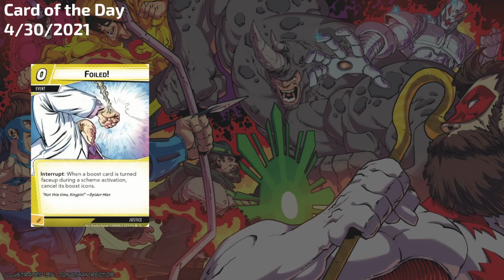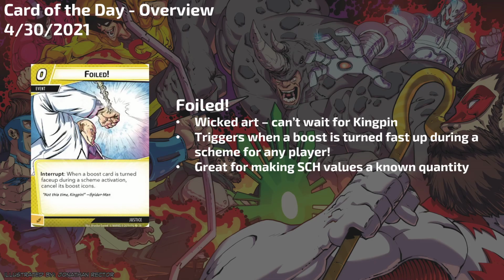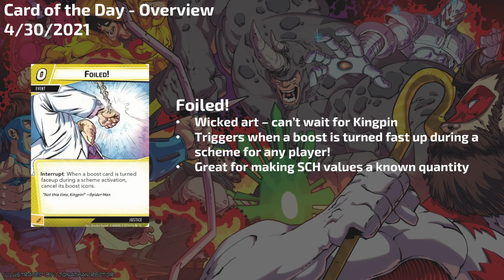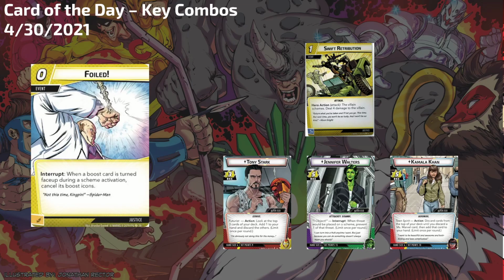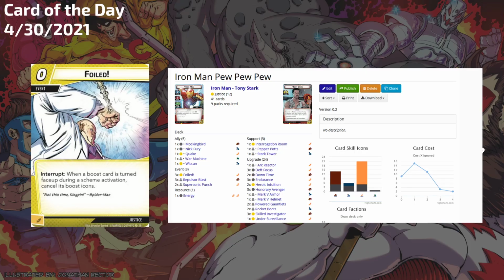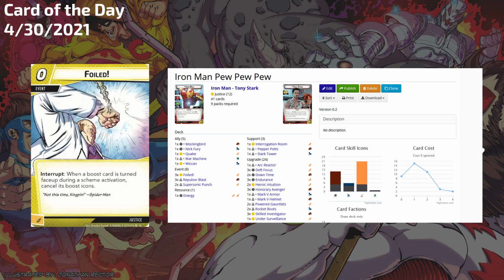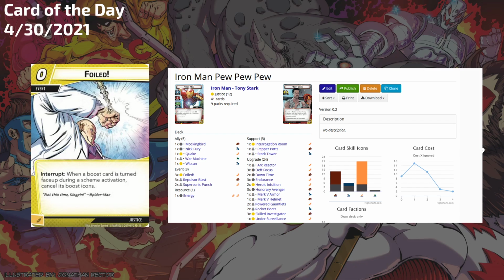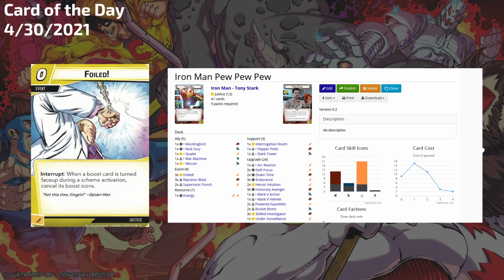Marvel Champions Card of the Day: Foiled!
It feels so good to foil a villain's plans!